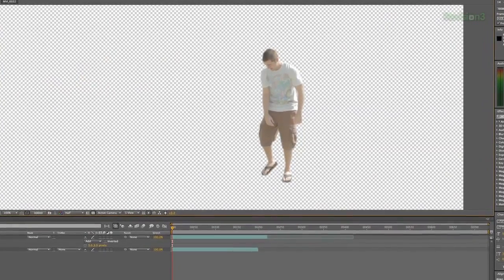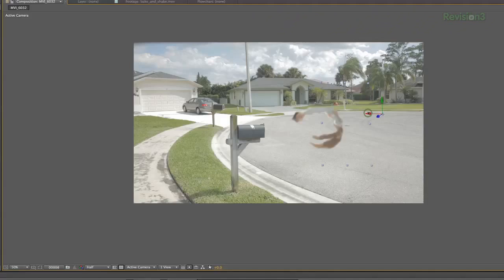More Harry Potter Effects! - Film Riot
Today Ryan covers another effect from the Harry Potter films. Learn how to apparate just like a wizard!